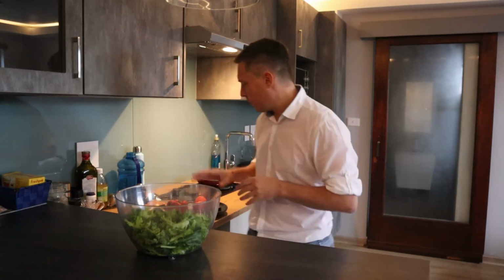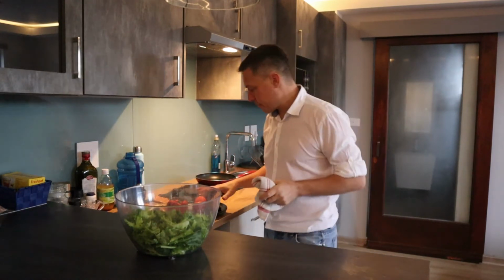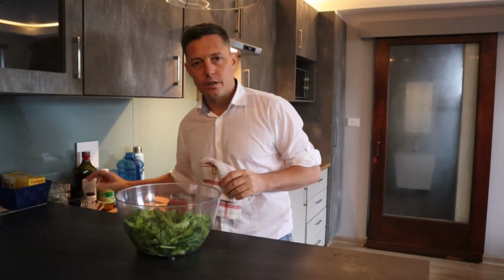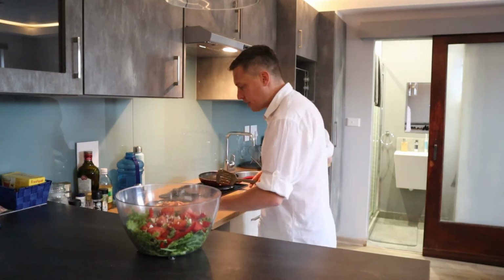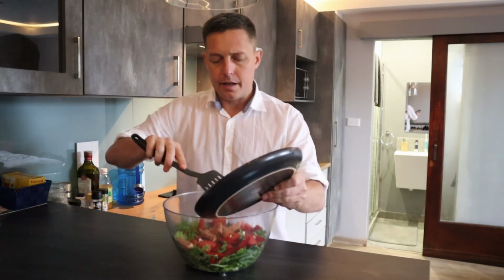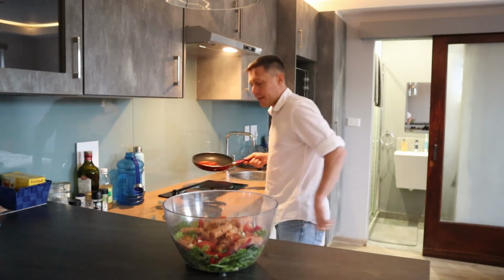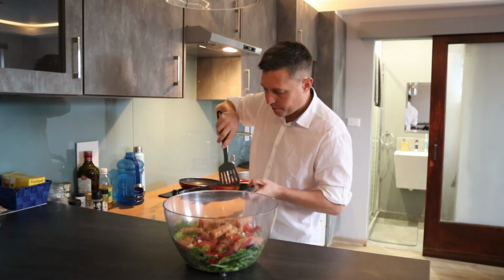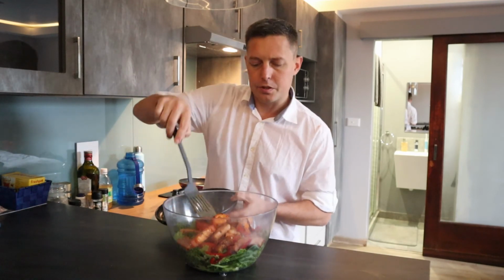Kassler Steaks and Tomato Salad - Day 30 of 100 Days of Salad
100 Days of Salad and Video Making

A journey through yummy salads and learning to make YouTube videos

Kassler Steaks and Tomato
Few Cherry tomatoes
Apple Cider Vinegar
Olive Oil
Bed of lettuce and baby